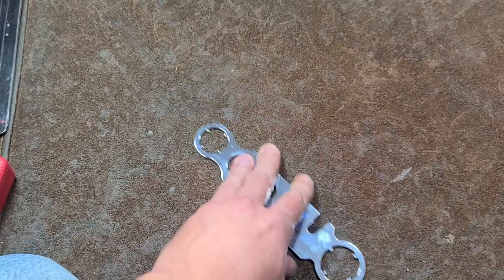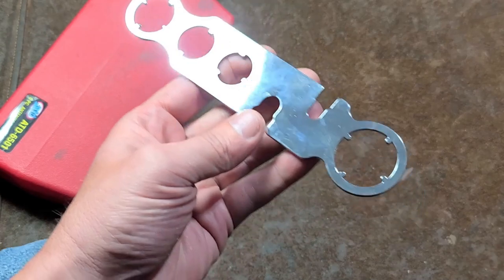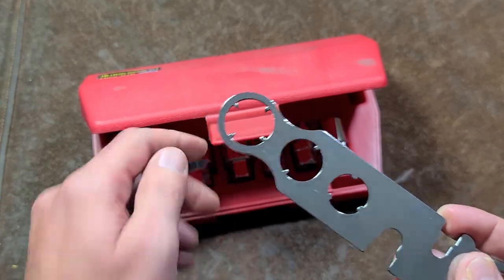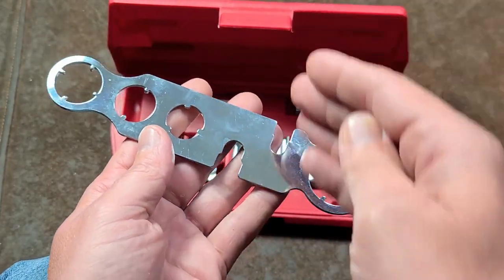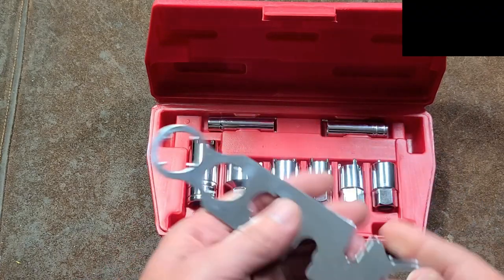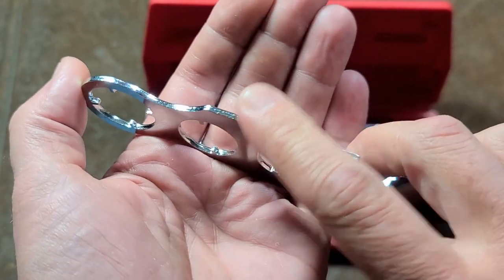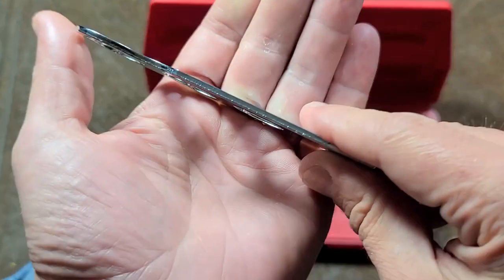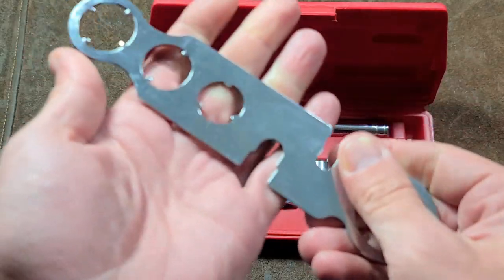Performance Tool Antenna Wrench Review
These type of wrenches are nice to go alone with some antenna sockets, the wrench has cut-outs for removing the antenna masts which the sockets cannot do. This PT version seems well made with ridgid stells and nice chrome plating.

PT